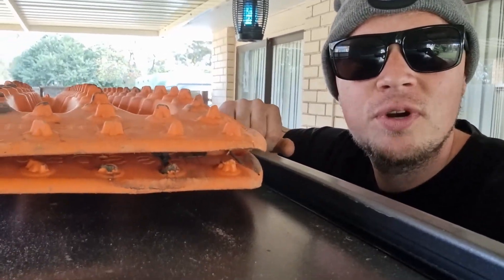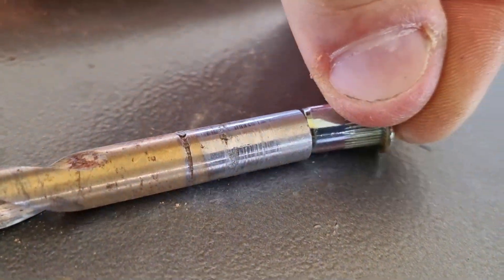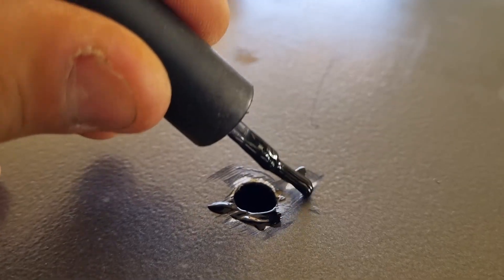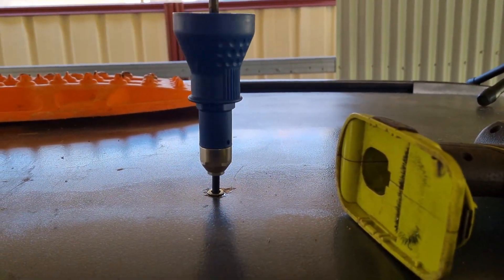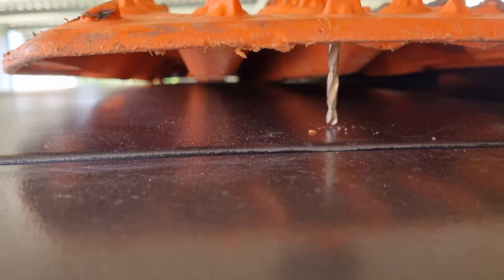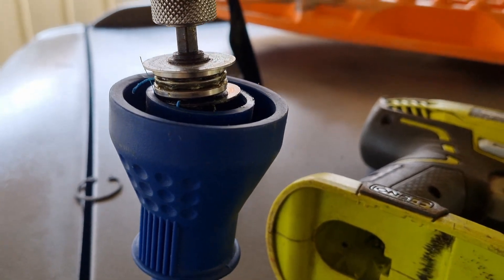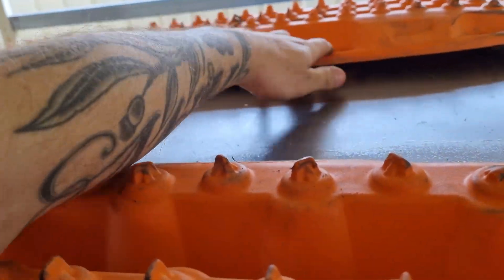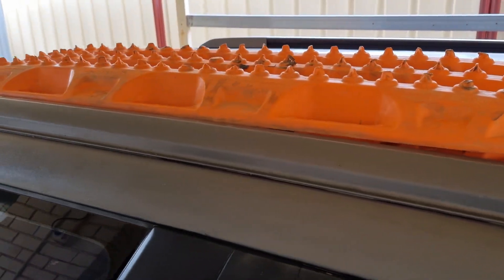How To Install Maxtrax on Your 4WD Like a REAL MAN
Time to put your man hat on, and become a savage.